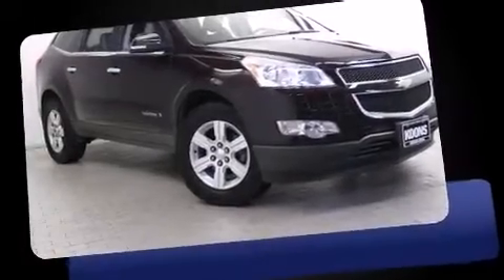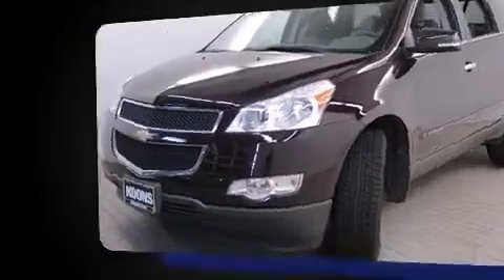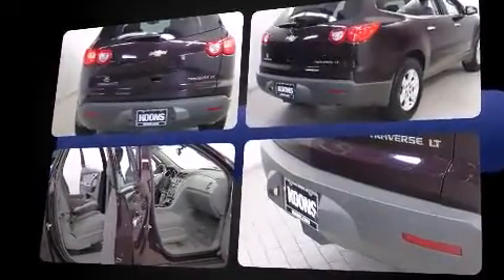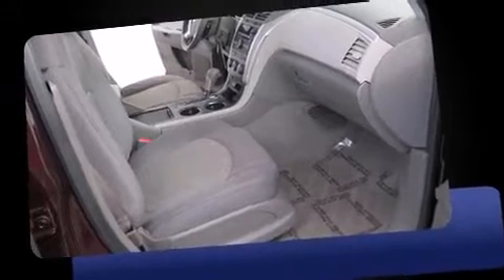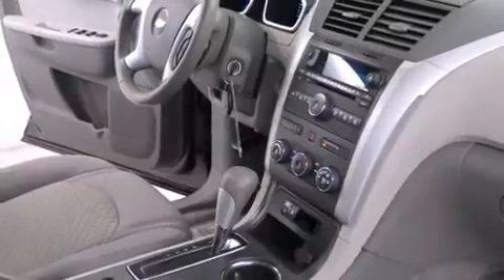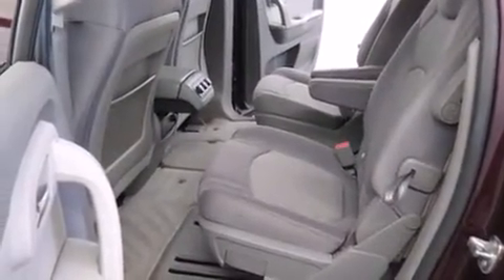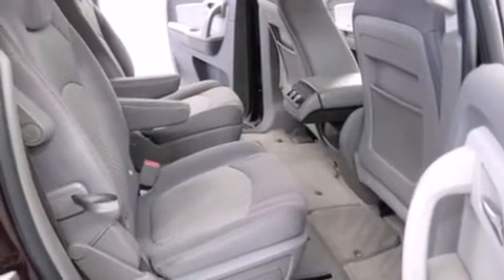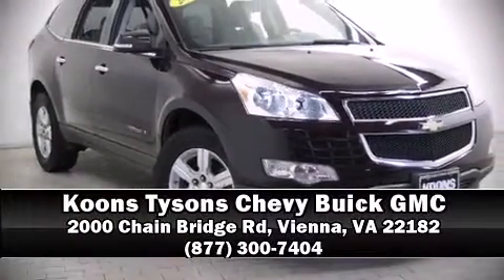2010 Chevrolet Traverse 1LT FWD in Vienna, VA 22182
You're going to love the 2010 Chevrolet Traverse. A 3.6 liter V-6 engine pairs with a sophisticated 6 speed automatic transmission, and for added security, dynamic Stability Control supplements the drivetrain. Chevrolet prioritized practicality, efficiency, and style by including: a tachometer, front bucket seats, fully automatic headlights, tilt steering wheel, heated door mirrors, power windows, and 1-touch window functionality. Third row seats provide an even greater maximum passenger capacity. Premium sound drives 6 speakers, providing you and your passengers a sensational audio experience. Passenger security is always assured thanks to various safety features, such as: dual front impact airbags, front SIDE impact airbags, traction control, brake assist, ignition disabling, onStar, and 4 wheel disc brakes with ABS. It also arrives with a Carfax history report, providing you peace of mind with detailed information. Our experienced sales staff is eager to share its knowledge and enthusiasm with you. We'd be happy to answer any questions that you may have. Stop by our dealership or give us a call for more information.